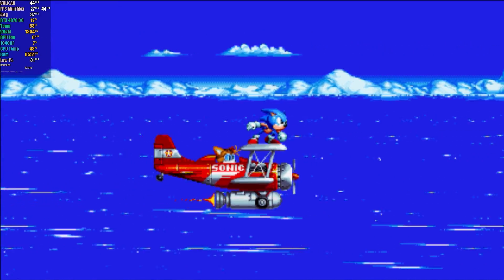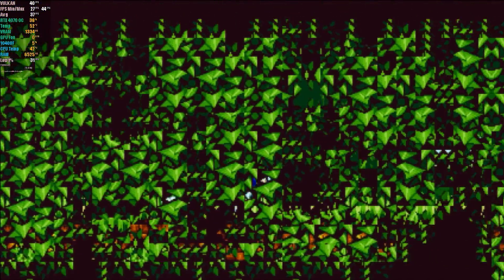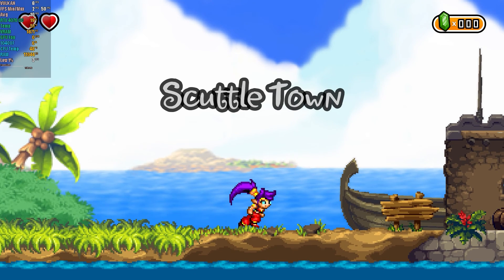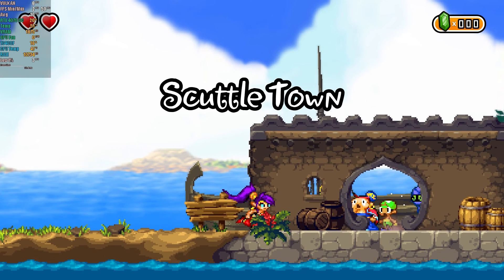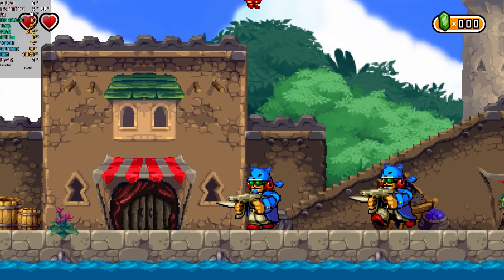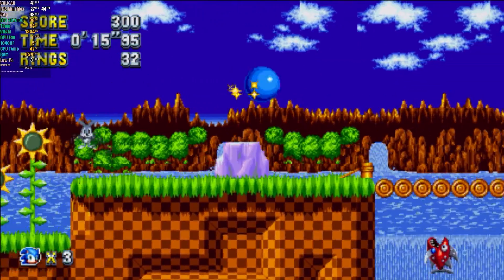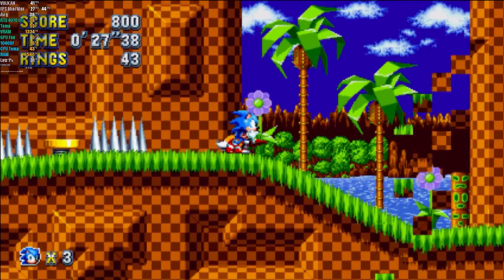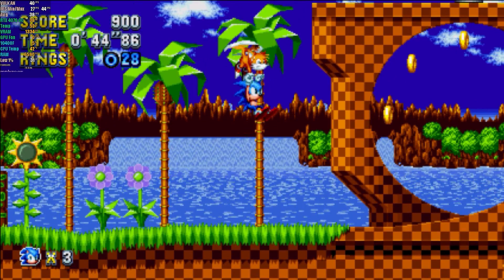fpPS4 - Is it worth testing the PlayStation 4 Emu in 2023?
Thanks to channel patreons / youtube members:
• Paolo • Cecilia • Ray Tracer • Kesnei • Wraptar • andycortez • Martinez3010 • Phoenias • James Munzer